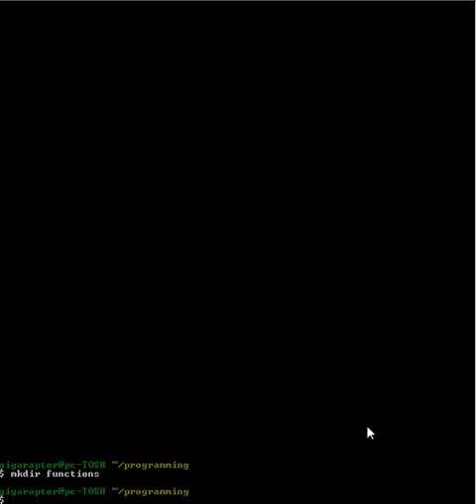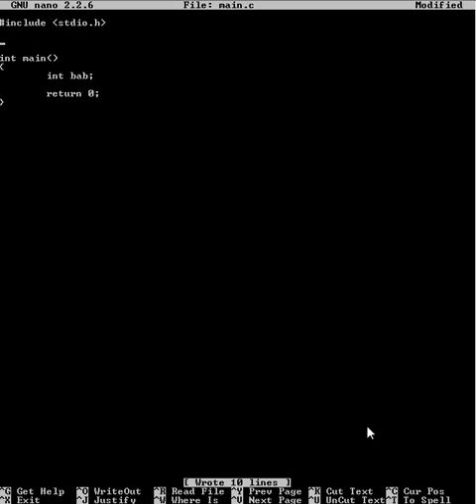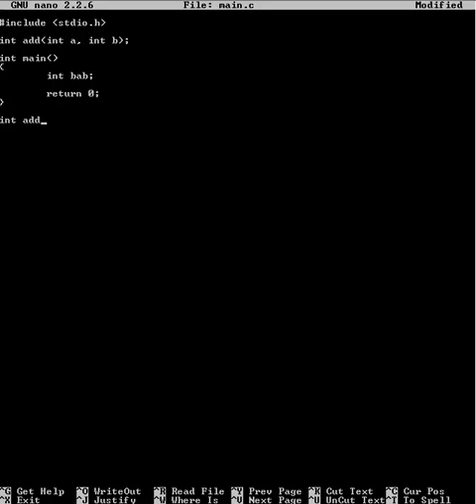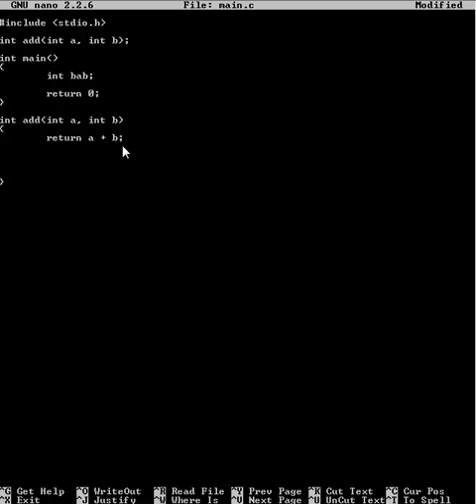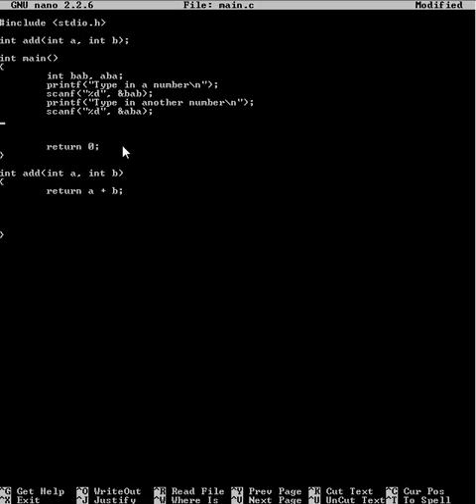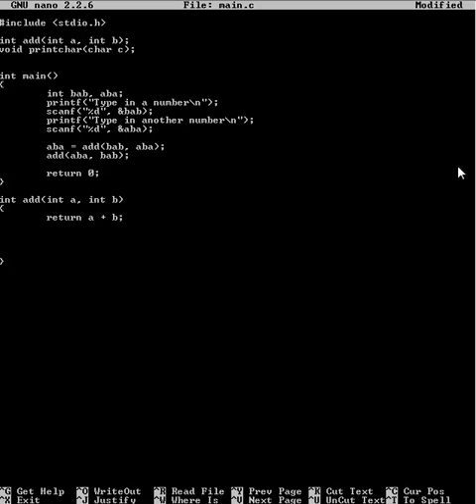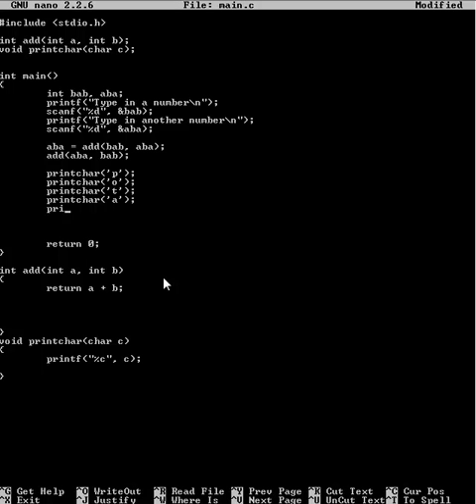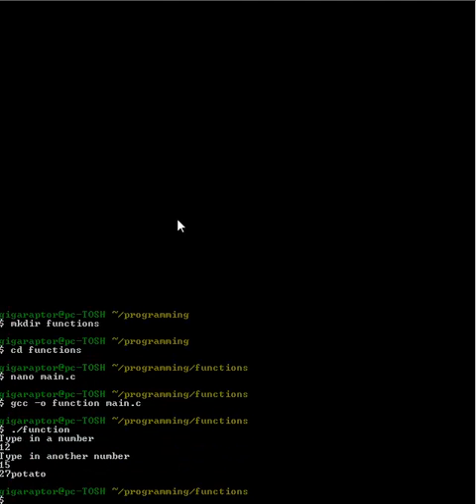C and Cygwin Tutorial 4: Functions/Subroutines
Hello and welcome to the 4th C tutorial where we will be looking at subrountines and functions.

NOTE to rogue lawyers and/or google: None of this is breaching copyright as C and Cygwin are Free and Open Source and it is also allowed under GNU GPL 2 and 3.